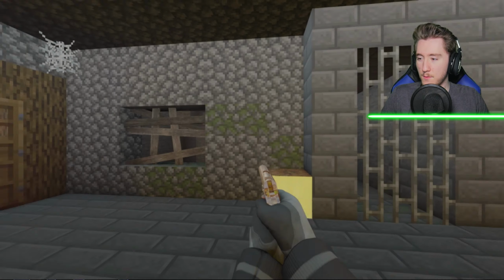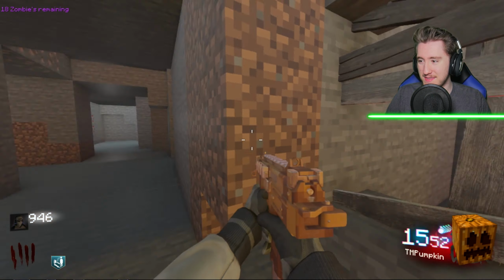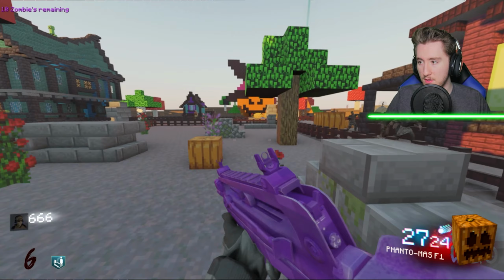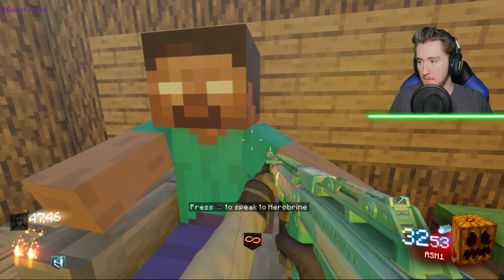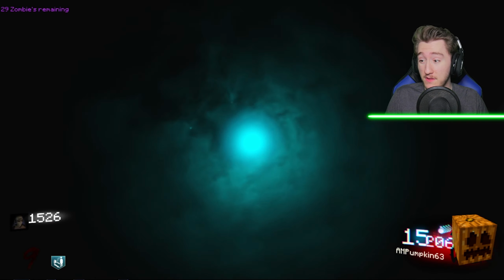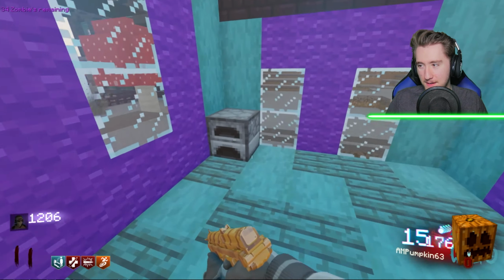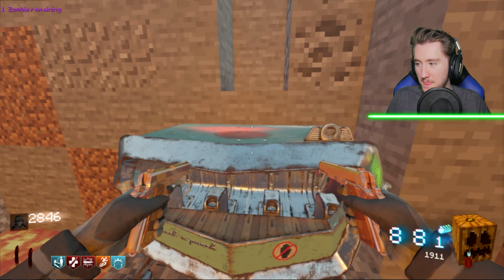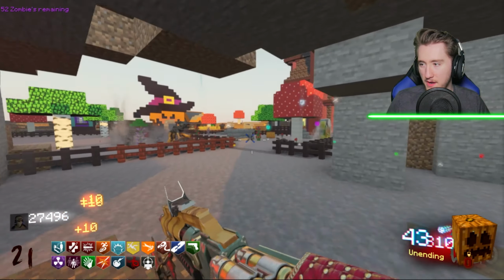"MINECRAFT HALLOWEEN" CUSTOM ZOMBIES MAP (Black Ops 3 Zombies)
In this video, I play MINECRAFT HALLOWEEN, a Black Ops 3 Custom Zombies map that blends Minecraft, Halloween, and Zombies! This map was a ton of fun to play with very creative aspects, including going to the Nether, and solving a Minecraft themed Easter Egg! What do YOU think about Minecraft Halloween?